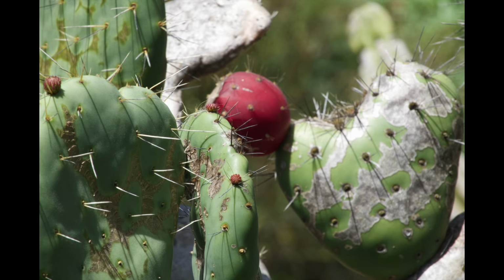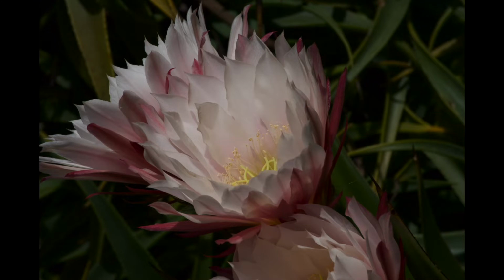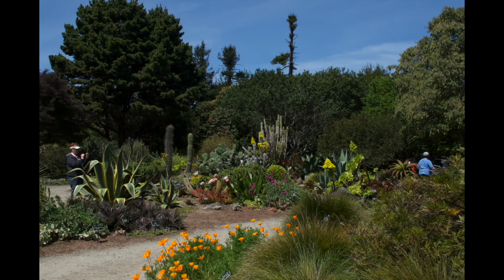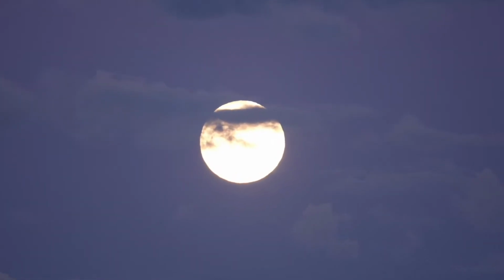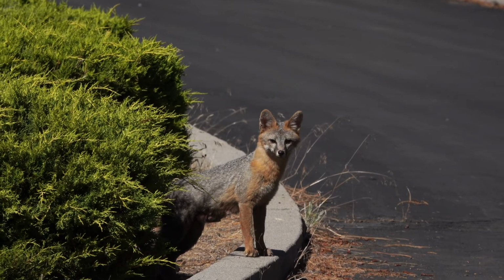Nomadic life what happened to spring? Mendocino Botanical gardens, a sweet Red Fox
as fall is upon us Spring seams like it was last month.
so this is from the Mendocino Botanical gardens and coast
rhododendrons, I wanted to share all the beauty of nature